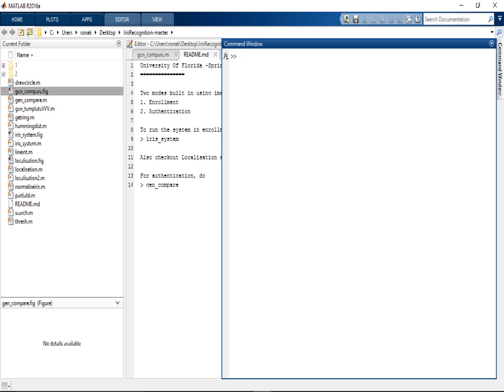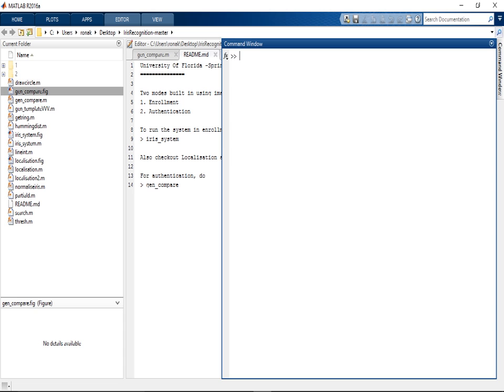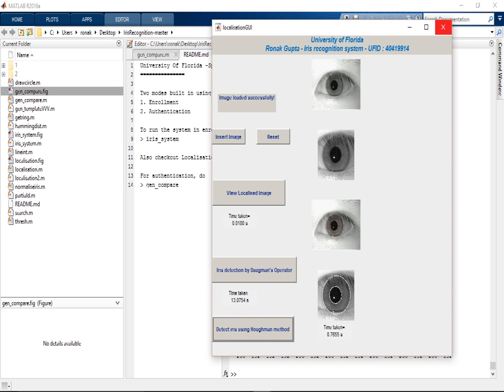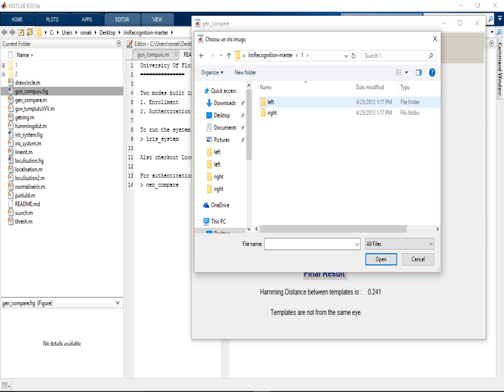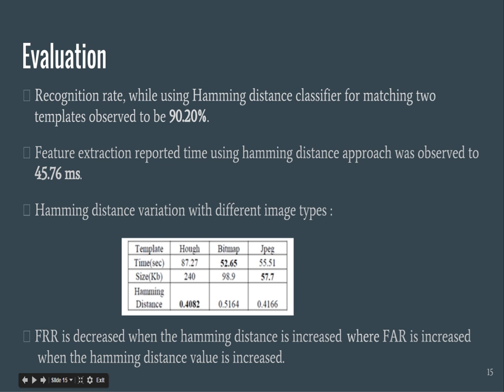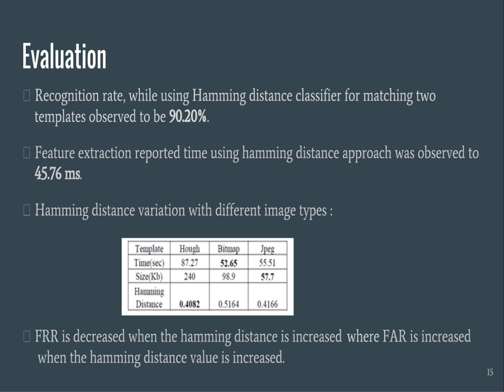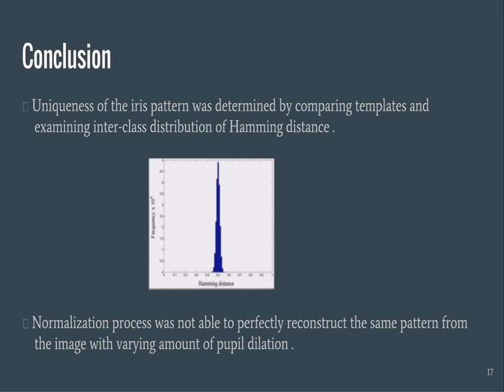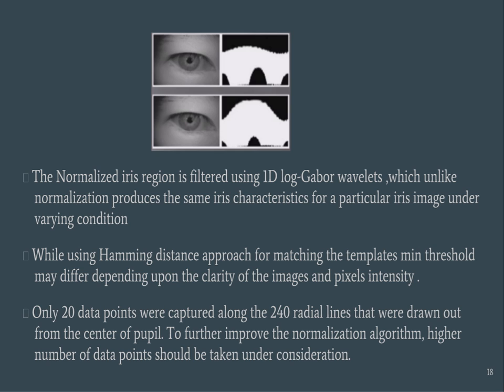Iris Recognition Part2 EEL6825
Demo is shown in this clip